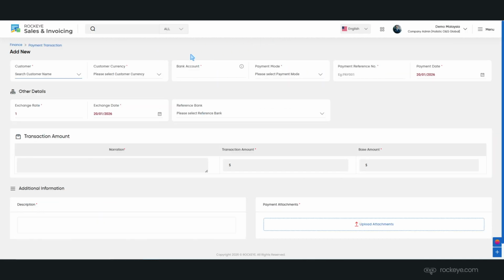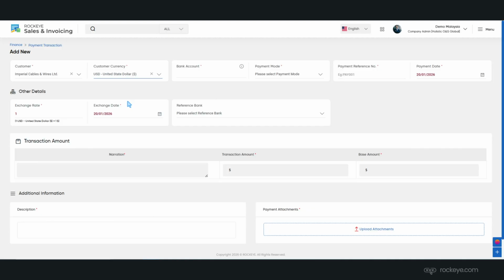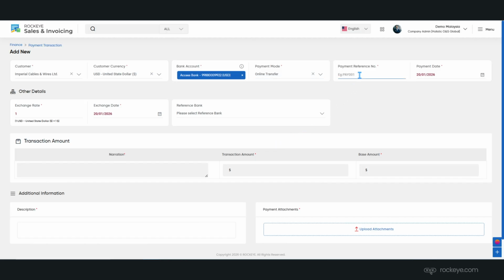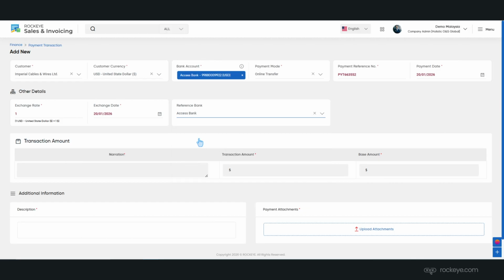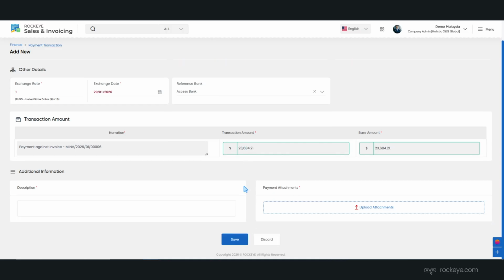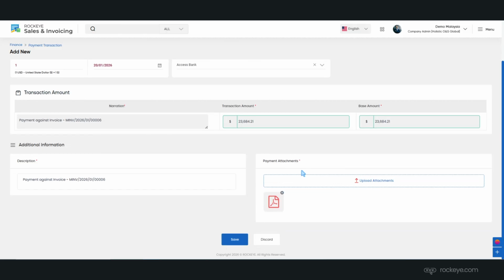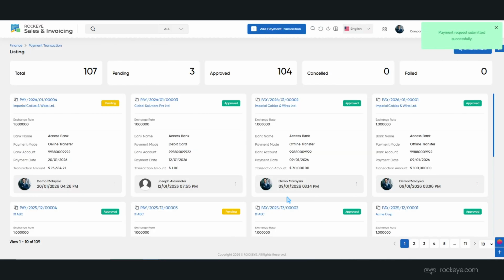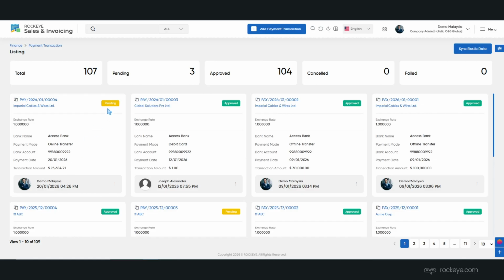Record & Reconcile Invoice Payments with ROCKEYE Sales and Invoice Software | Full Guide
Achieve complete payment accuracy with ROCKEYE Sales and Invoice Software — the complete customer credit management software designed to record payment transactions, reconcile outstanding invoices, manage bank routing, and maintain full general ledger integrity across your entire sales and collections operation.

In this credit line request setup tutorial for beginners and finance professionals, we walk accounts receivable teams, finance managers, and sales administrators through the complete payment transaction workflow — from customer identification and bank account selection to transaction narration, amount validation, approval routing, and real-time status tracking.

🔍 What You'll Learn in This Video:
✅ How to manage customer credit limits in finance software with accurate payment transaction recording
✅ How to identify customers and configure currency for precise financial parameter setup
✅ How to select bank accounts and payment modes for correct fund routing
✅ How to build reliable audit trails with reference numbers and reference bank recording
✅ How to control customer credit in sales software with payment date and exchange date timestamping
✅ Customer credit limit and approval workflow guide for transaction narration and invoice linking
✅ How to validate transaction amounts against customer outstanding debt balances
✅ How to attach digital documentation for internal and external compliance audit evidence
✅ Credit line and short term credit management step by step with real-time approval status tracking

ROCKEYE Sales and Invoice Software is a powerful credit limit management software that gives finance teams and accounts receivable administrators complete control over the entire payment transaction lifecycle — ensuring every customer payment is accurately recorded, every invoice is correctly settled, and every general ledger entry maintains full fiscal integrity.

Whether you are processing a single customer payment or managing high-volume payment reconciliations across multiple accounts, ROCKEYE sales credit line and risk management software ensures every transaction is properly validated, every aging report reflects real-time payment data, and every monthly financial closing cycle is completed with speed and accuracy.

This complete customer credit control and monitoring software walkthrough is ideal for accounts receivable teams, finance managers, and sales administrators looking to eliminate manual payment processing errors and build a more accurate, transparent, and audit-ready payment reconciliation process across their organization.

💡 Key Features Covered:
— Payment Transaction Listing & Financial Receipt Overview
— Customer Identification & Currency Parameter Configuration
— Bank Account Selection & Payment Mode Routing
— Reference Number & Reference Bank Audit Trail Recording
— Payment Date & Exchange Date Timestamping
— Transaction Narration & Invoice Linking Management
— Transaction Amount Validation & Debt Balance Updates
— Digital Documentation Attachment & Compliance Evidence
— Automated Approval Workflow Submission & System Alert Confirmation
— Real-Time Status Tracking & Approval Cycle Management
— Status-Based Listing Filters & Transaction Priority Management
— General Ledger Integrity & Cash Flow Reporting Management